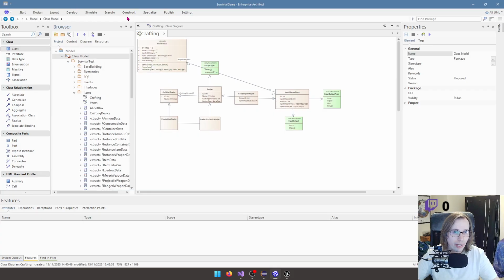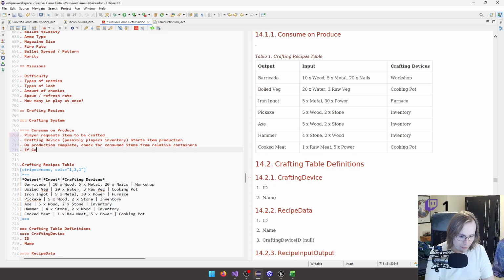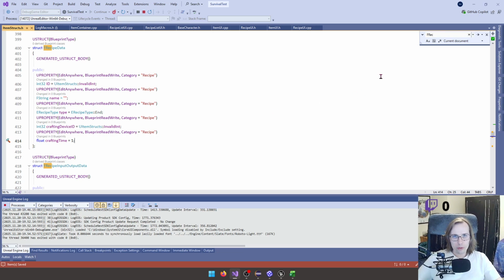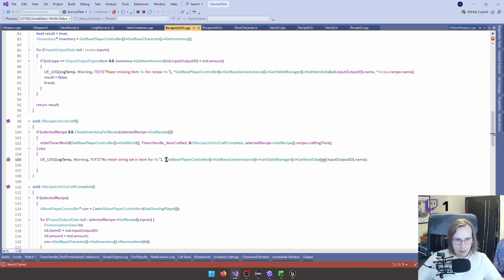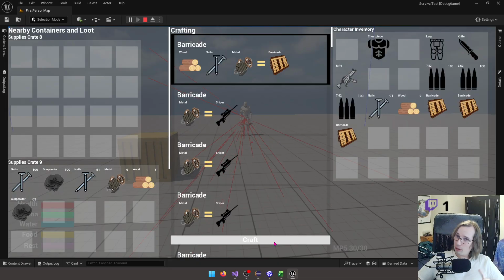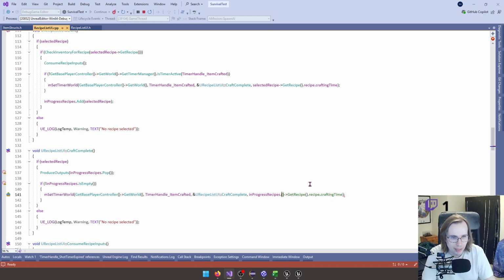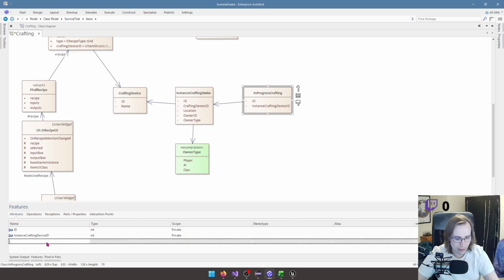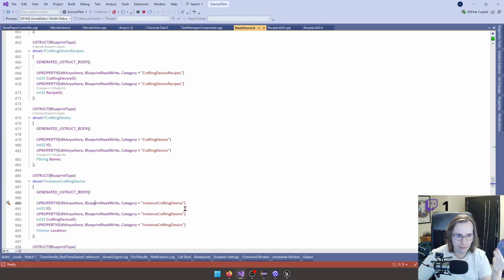Crafting system UI pt 3 - Survival Game - 19